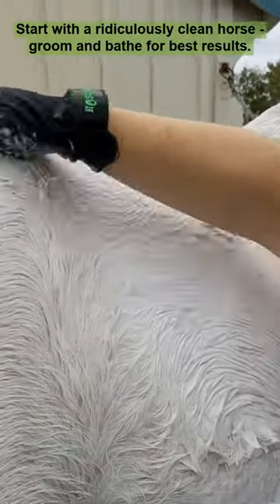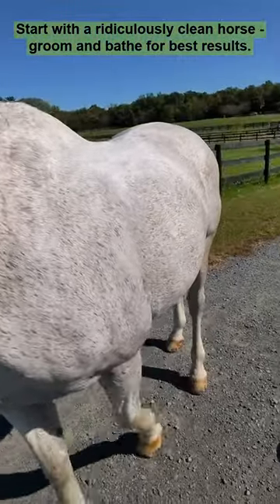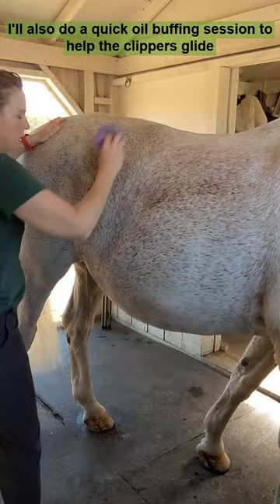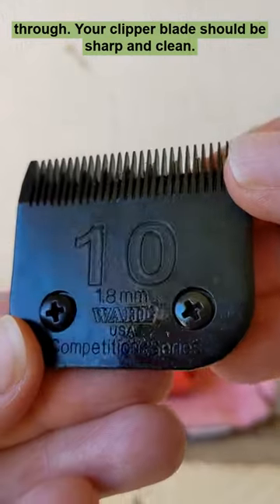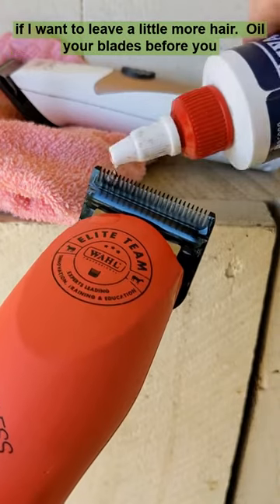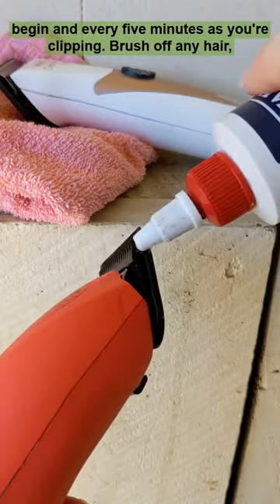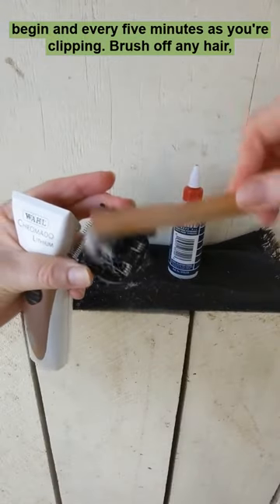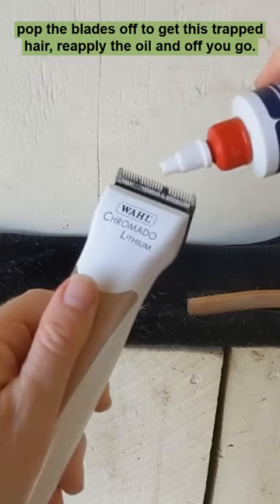How to prep your horse for clipping!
The best way to get a great body clip or trace clip on your horse is to start with a clean horse and sharp clipper blades that are oiled.  Also, stop every five minutes as you clip to add more clipper oil.